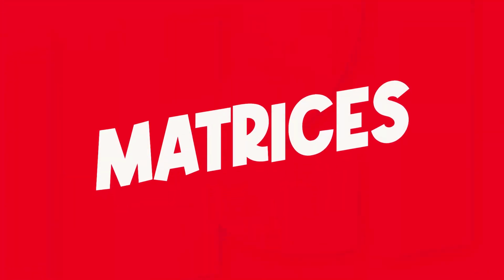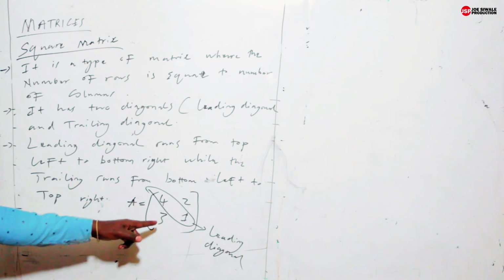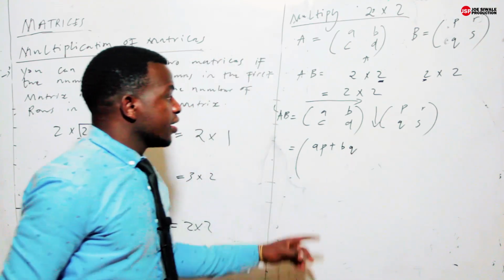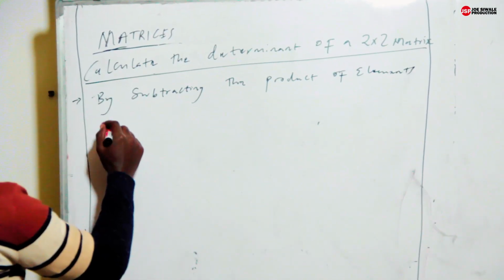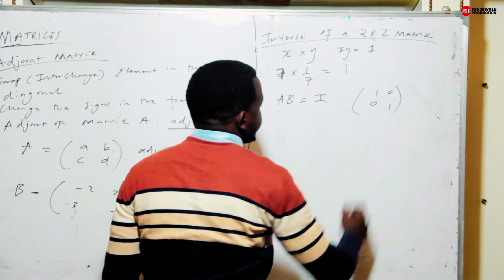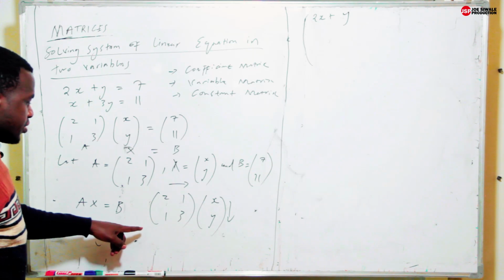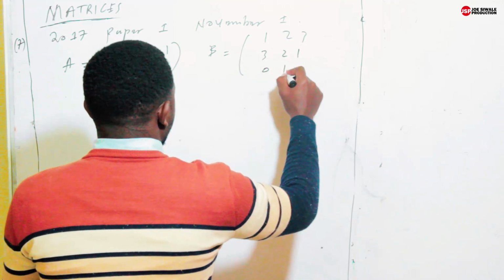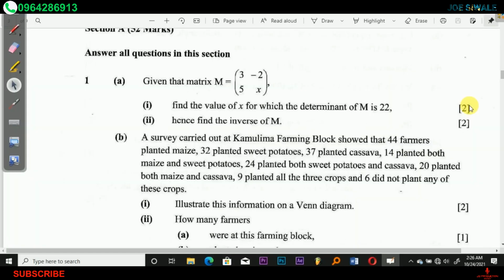Matrices Full Topic